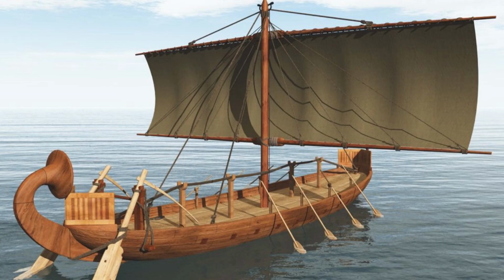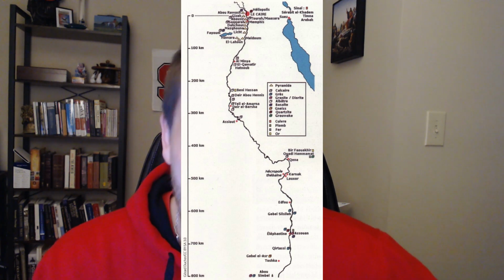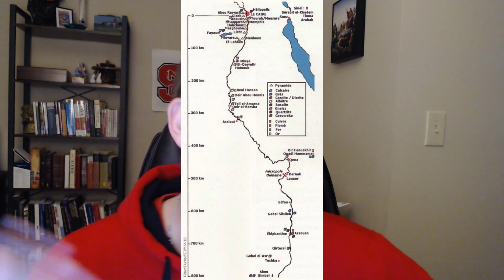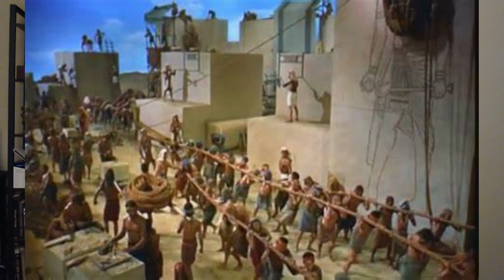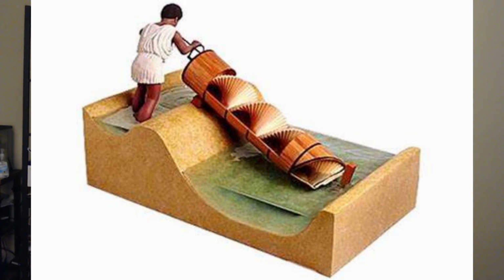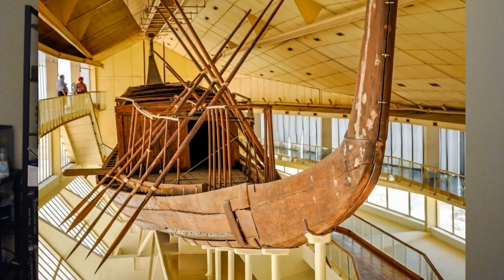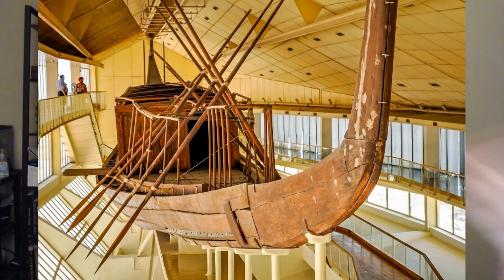How the pyramids were really built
It took me about 5 minutes of thinking about it to come up with this no brainer